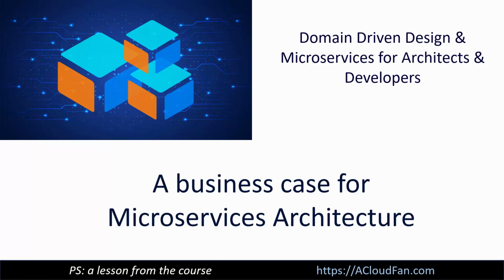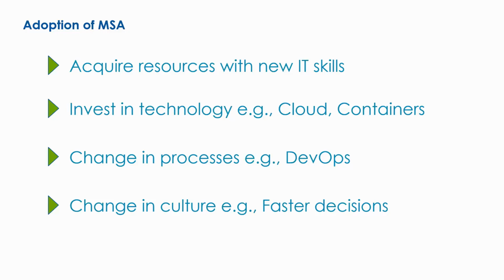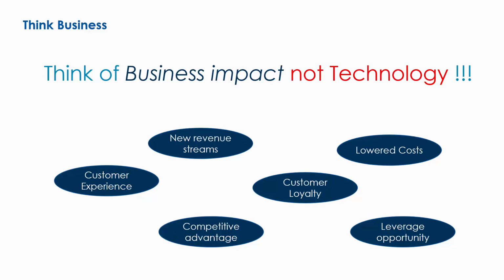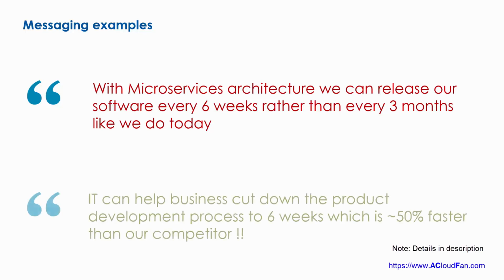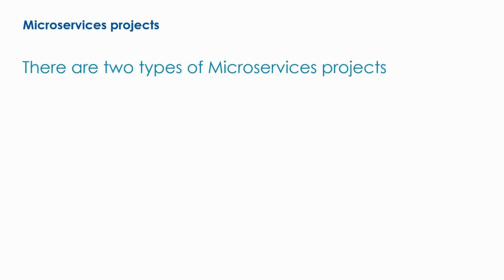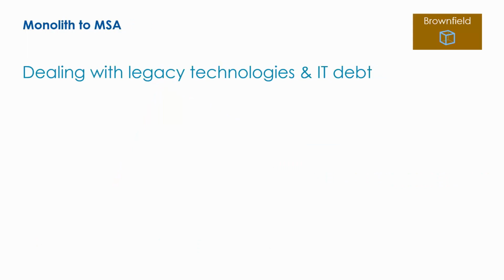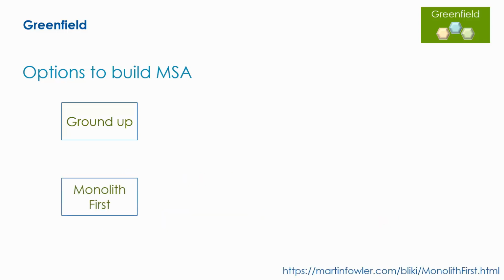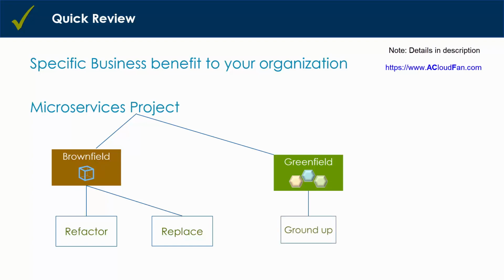A business case for Microservices Architecture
Often times technology teams need to prepare a business case for adoption of Microservices architecture in their organization. One common mistake that technologists make is that they tend to ignore the business benefits of microservices in their business case :( In this video I am sharing my thoughts on how to put together the "Business case for Microservices".

Note that this video is part of my course on:

"Domain Driven Design & Microservices for Architects"